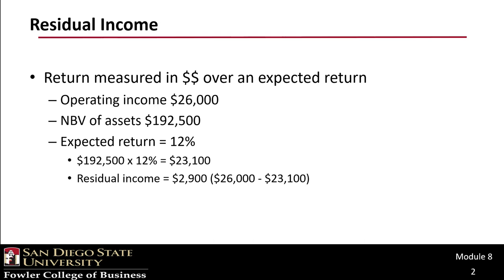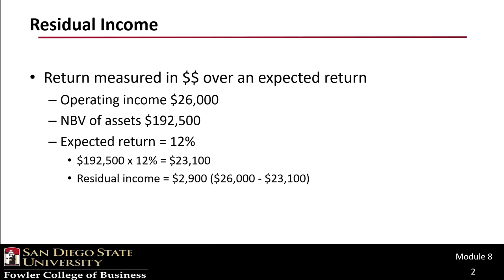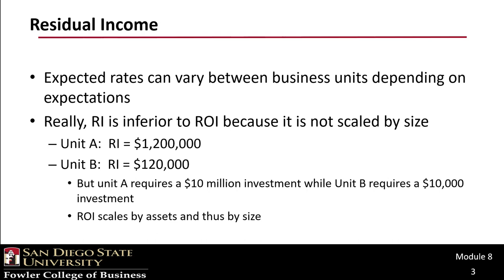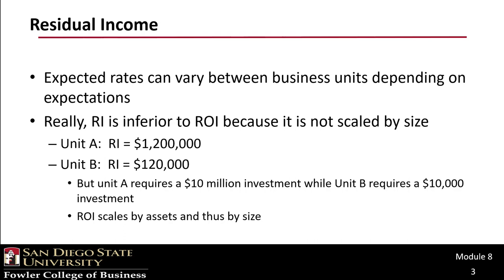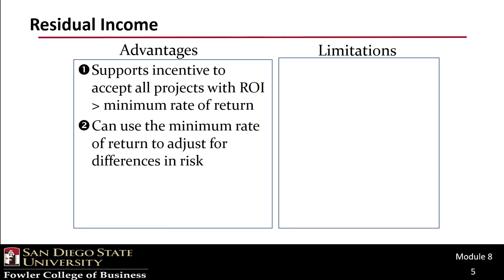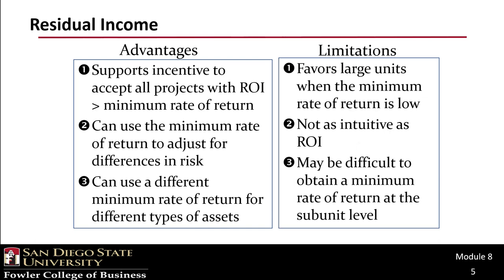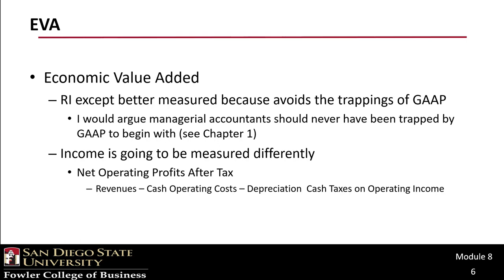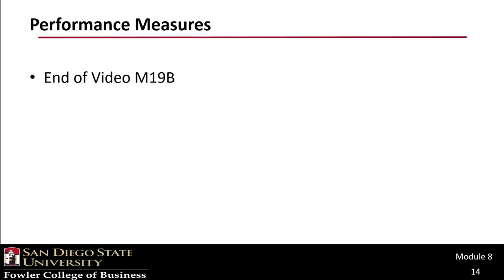ACCTG 325 Video M19B Residual Income and EVA